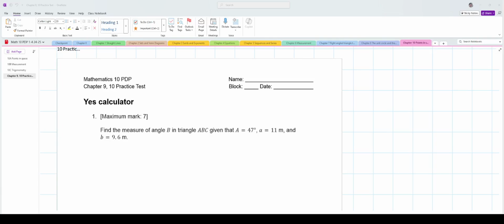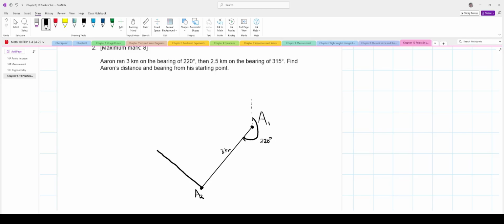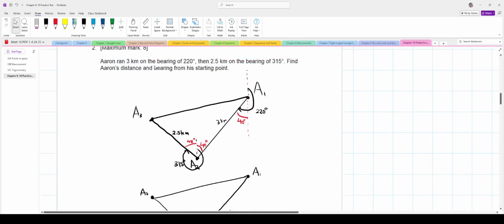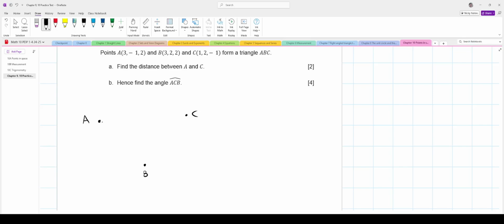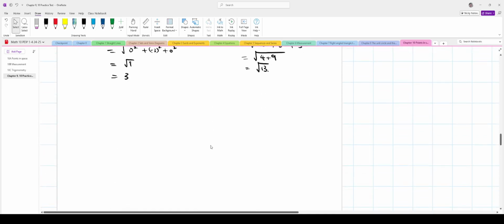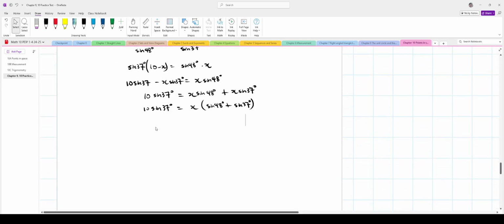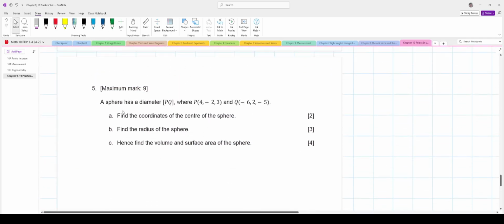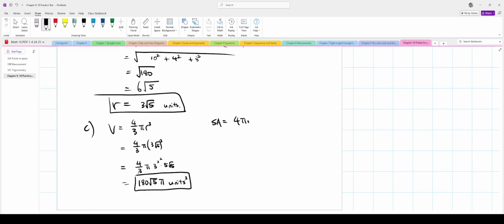Math 10 PDP - Chapter 9, 10 Practice Test Solution - Lee, Do Hoon